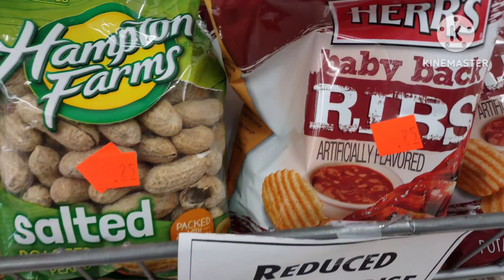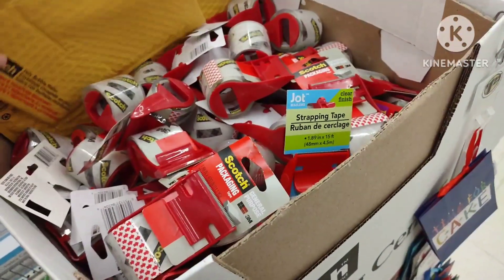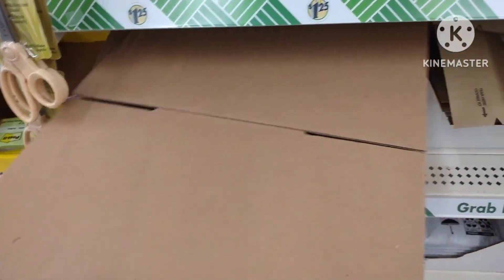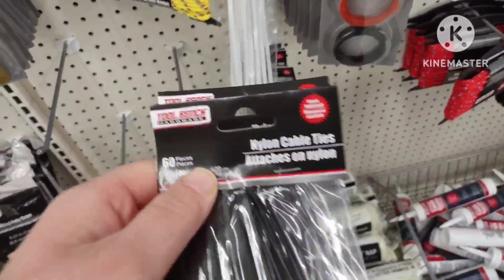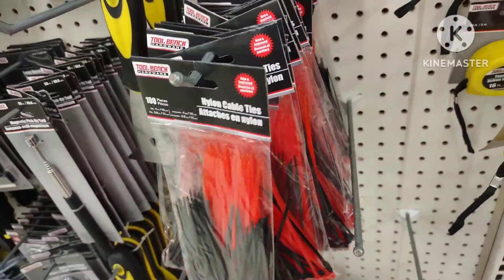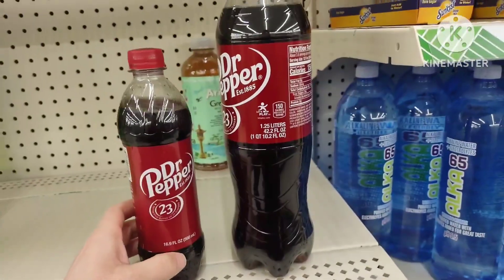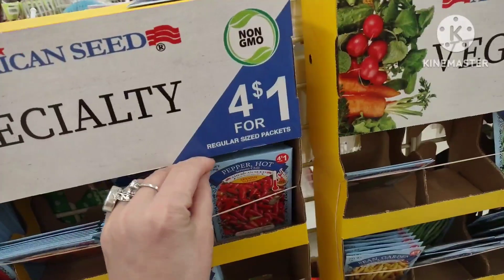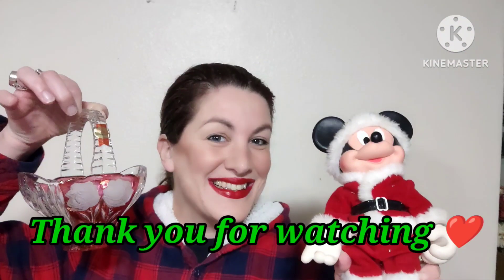Thrifting Adventures Tuesday Tips// Dollar Store Deals & Rip-offs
Check out what is a good deal at your local Dollar store and what is a rip off.